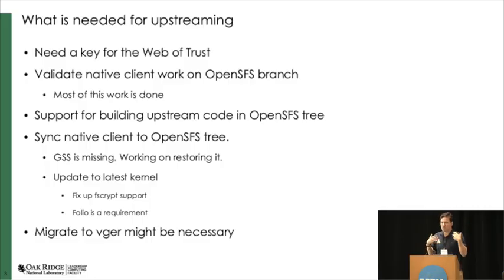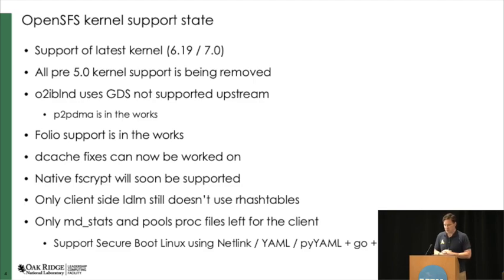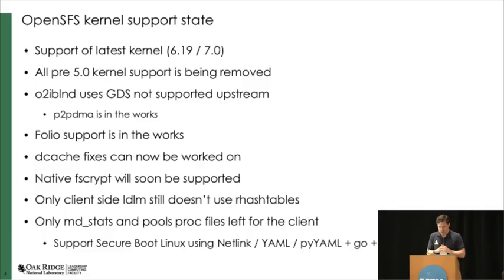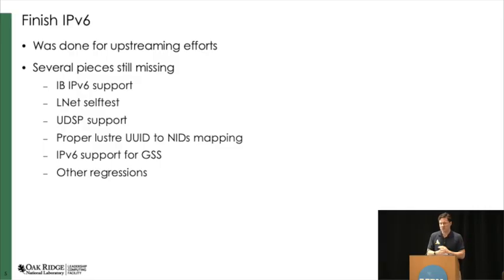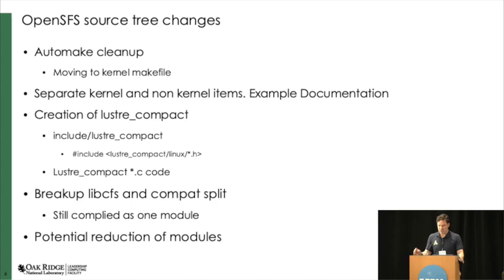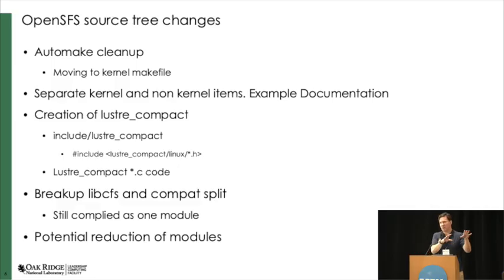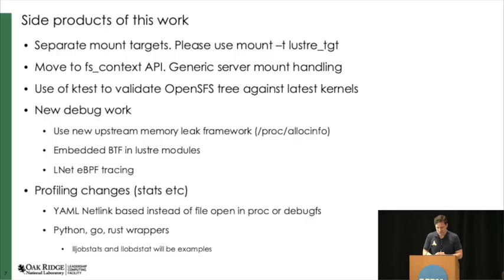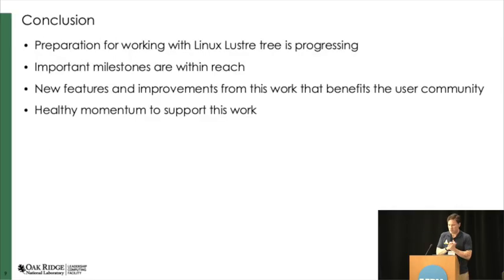LUG 2026: Upstream efforts progress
Presented by James Simmons at ORNL